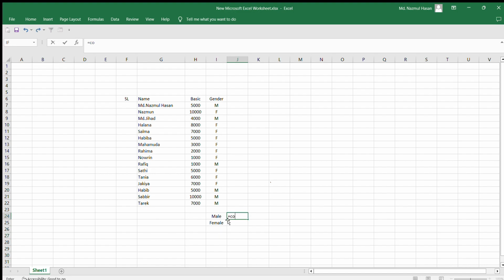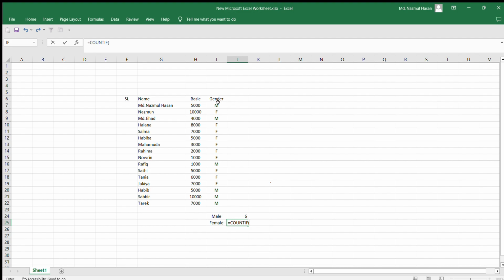Excel |countif | Excel formula